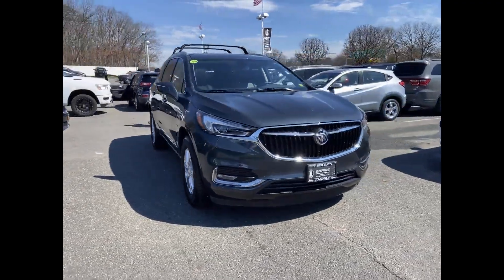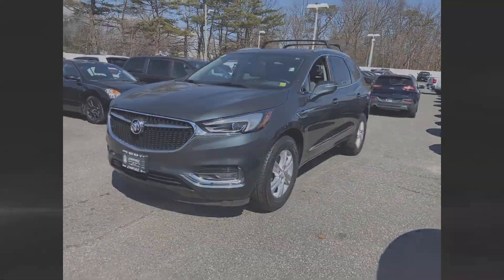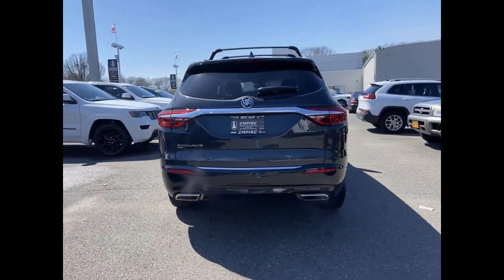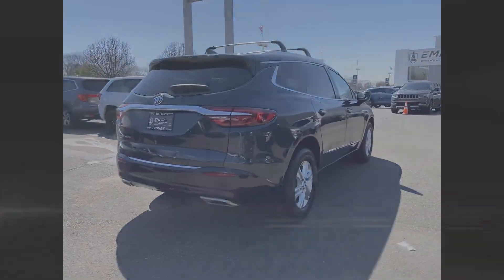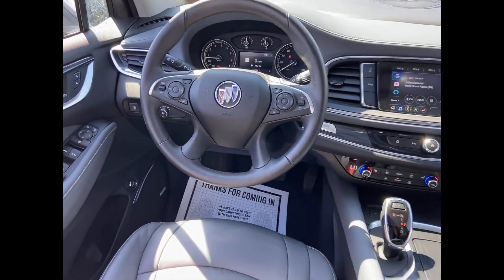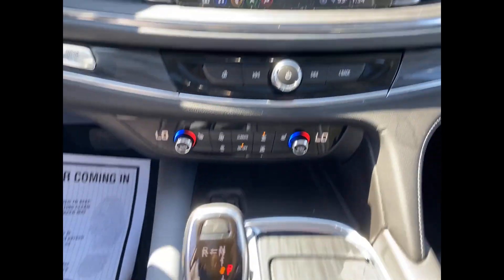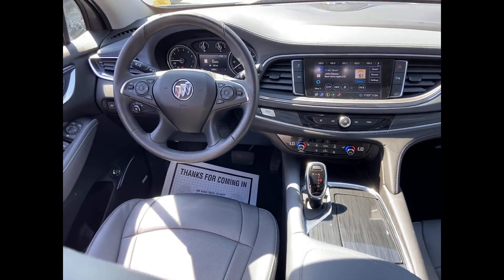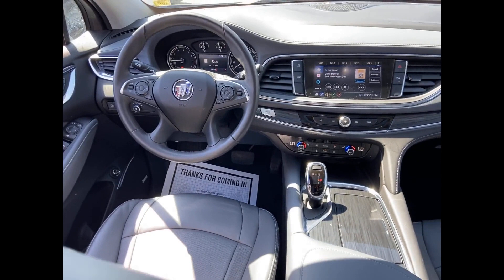Used 2020 Buick Enclave Essence 5GAEVAKW3LJ200692 West Islip, Amityville, Huntington, Wantagh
2020 Buick Enclave Essence 5GAEVAKW3LJ200692 Video

This 2020 Buick Enclave Essence 5GAEVAKW3LJ200692 is full of phenomenal features such as: